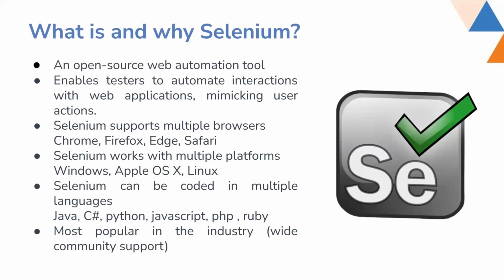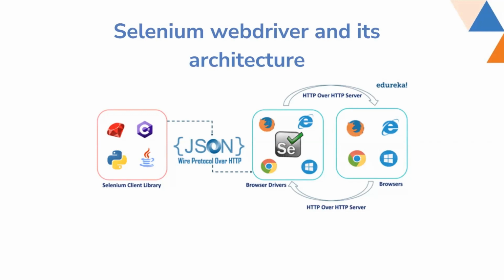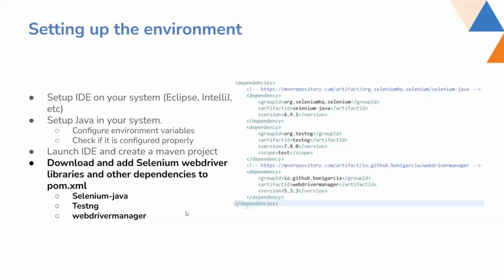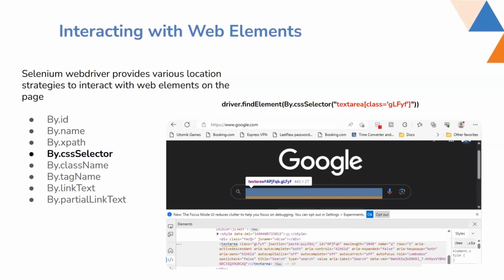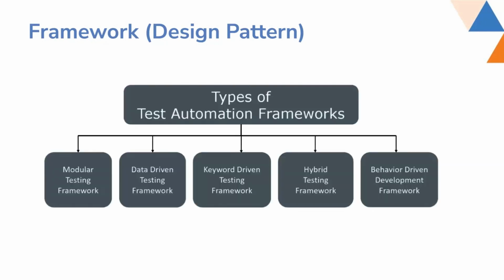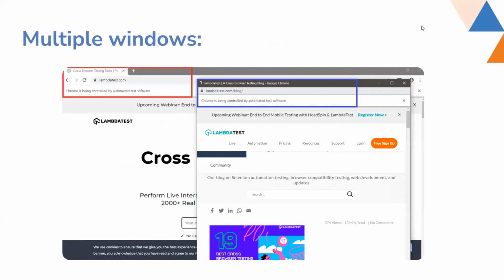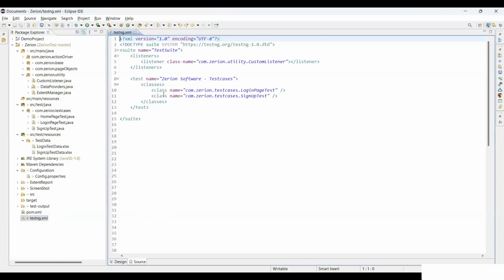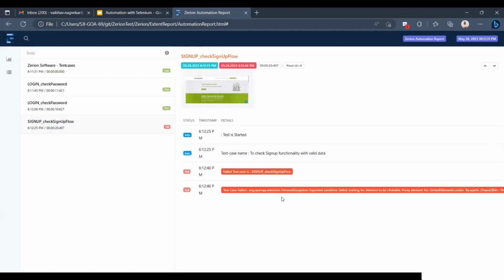Master Automation with Selenium | Boost Efficiency and Save Time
Welcome to an exclusive webinar on automation with Selenium! Discover the power of Selenium in streamlining your testing process and maximizing efficiency. Join us as we delve into the world of automation testing, explore the capabilities of Selenium, and unlock its potential for your projects. Don't miss this opportunity to supercharge your testing workflow with the industry's leading web automation tool. Register now for expert insights and practical tips!